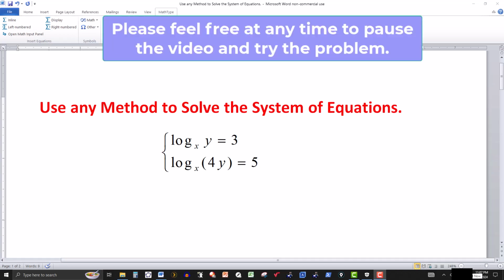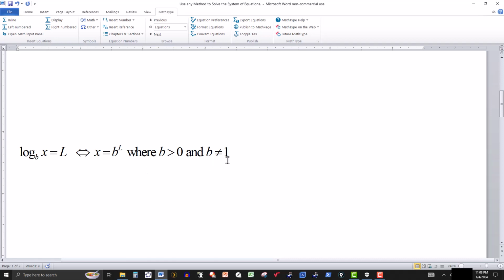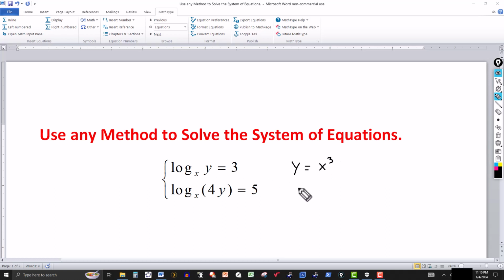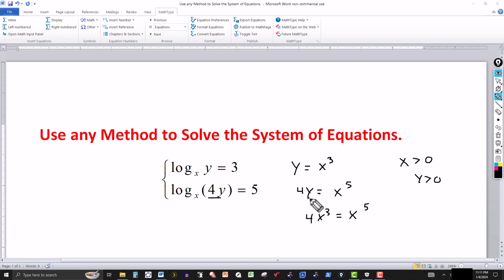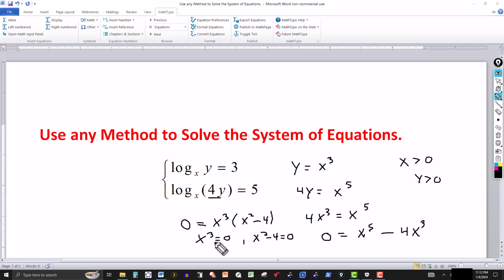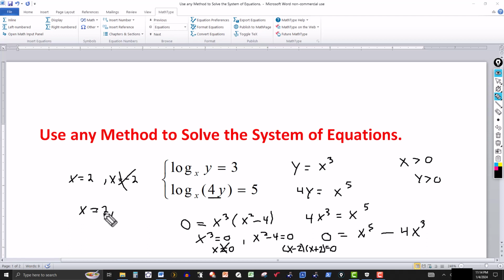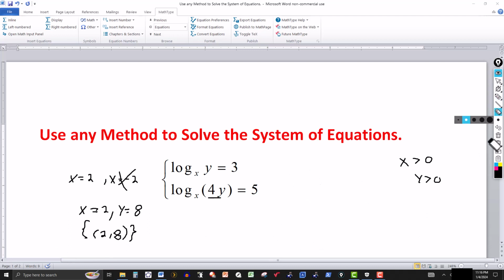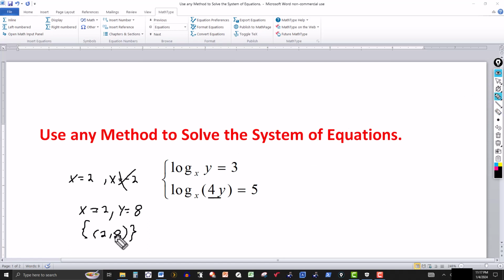Use any Method to Solve the System of Equations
In this video, we solve a system of equations involving logarithms.